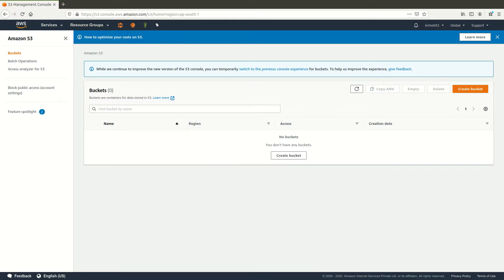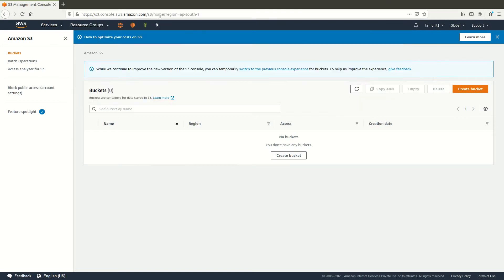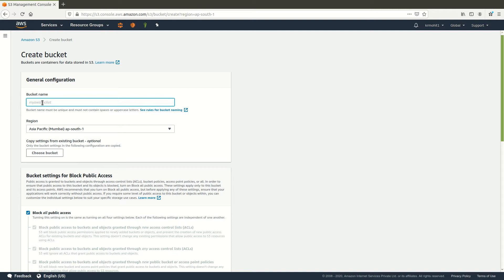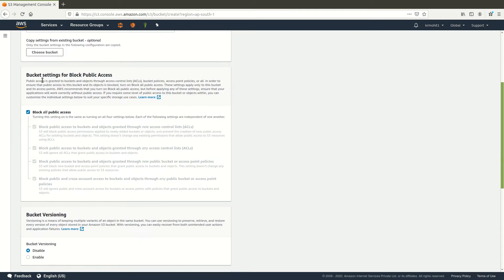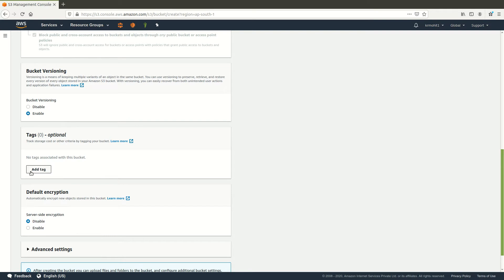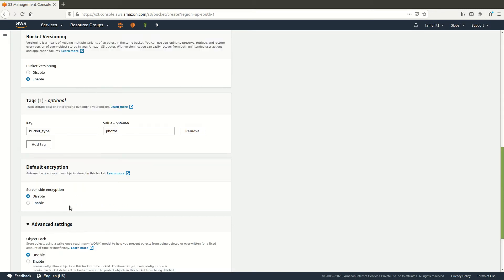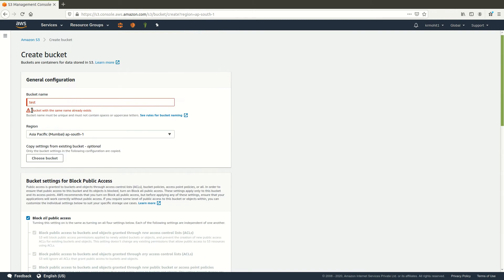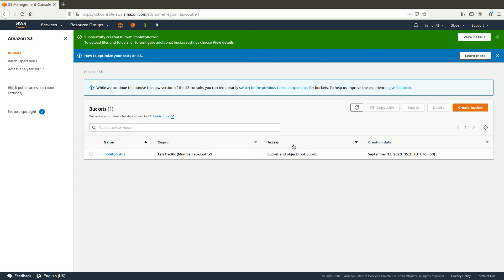AWS S3 Creating a bucket | hands on lab | AWS S3 tutorials for Beginners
This video demonstrates the process of creating S3 buckets and then using the console.

After you sign up for AWS, you're ready to create a bucket in Amazon S3 using the AWS Management Console. Every object in Amazon S3 is stored in a bucket.

Lab: Creating S3 buckets: AWS Certified Solutions Architect